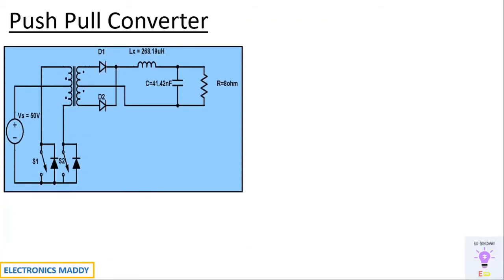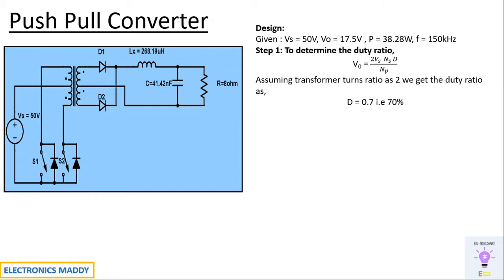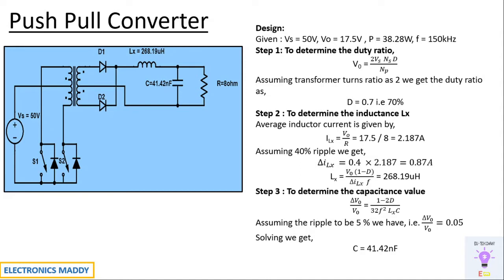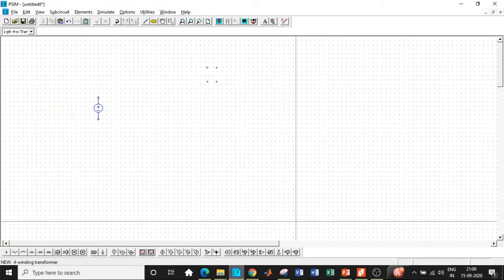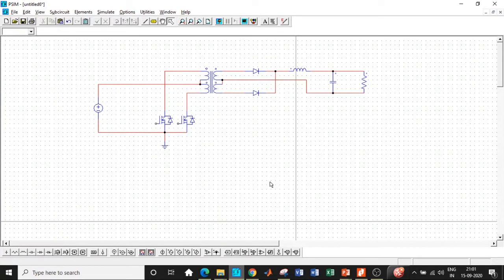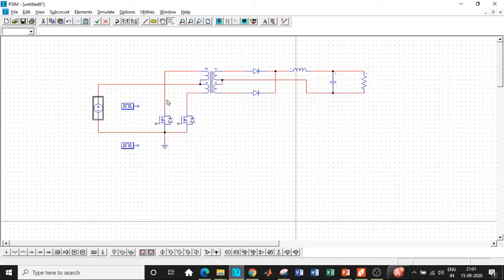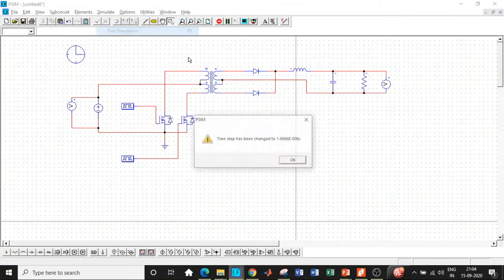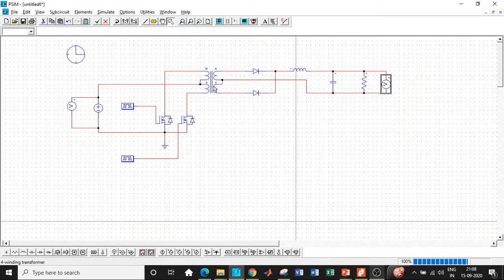Design and Simulation of Push Pull Converter in PSIM | POWERSIM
This video demonstrates the design and simulation of Push-Pull Converter / isolated DC-DC Converter using PSIM (POWERSIM). Push-Pull Converter is an isolated Buck converter used in SMPS applications. Push-Pull converter employs two switches (MOSFETS) across the transformer primary winding. When S1 is ON current is drawn across the primary winding due to S1. Similarly, when S2 is ON current is drawn across the primary winding due to S2. Therefore current flows continuously irrespective of the operating cycles of switches. Whereas, in an isolated converter such as flyback converter which employs only one switch, the current is drawn only when the switch is ON. Hence push-pull converters are preferred for high power ratings and are highly efficient. The design involves a lot of assumptions and care has to be taken in assuming suitable value.